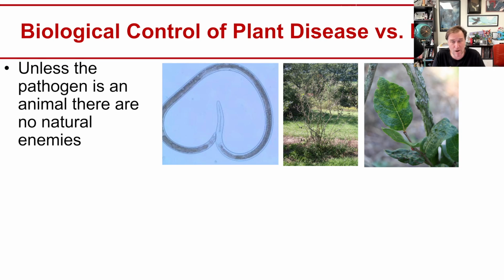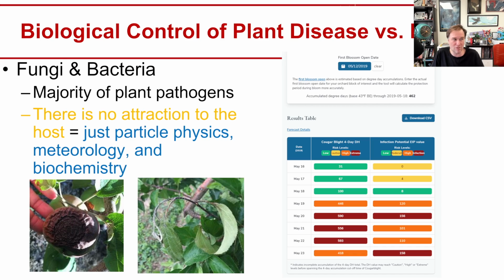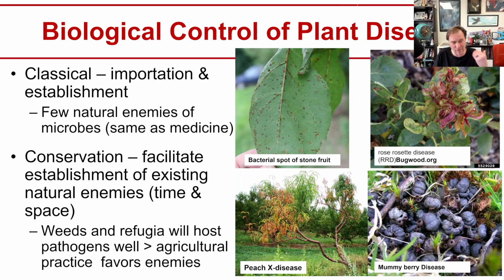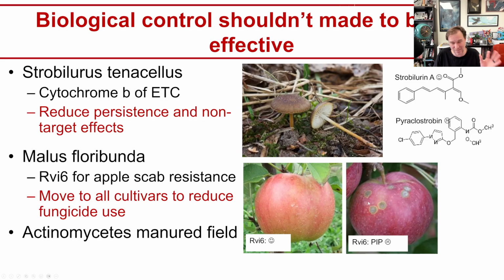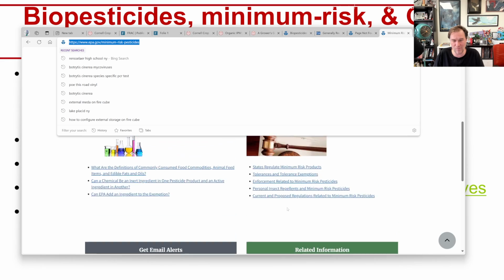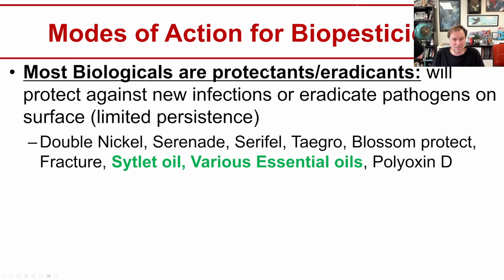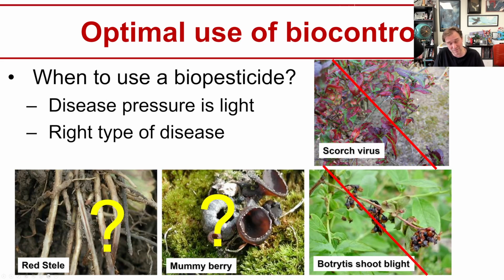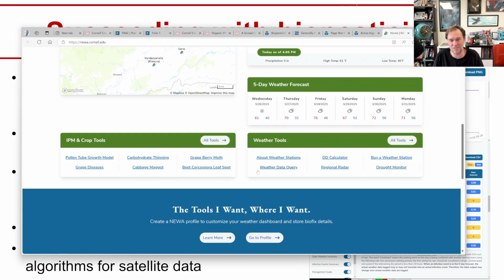Biochemical Control: Part 2 Biological control & succeeding with biopesticides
Covers biological control and how to be successful with biopesticides in apple